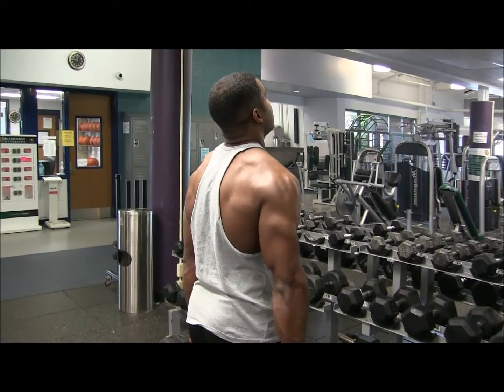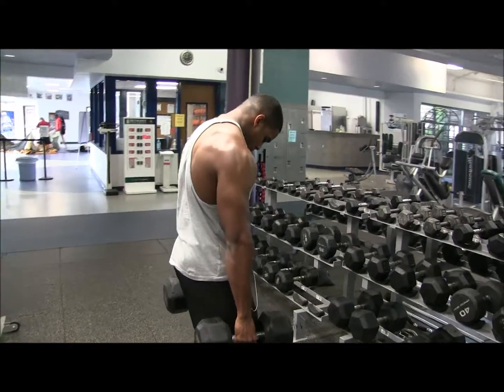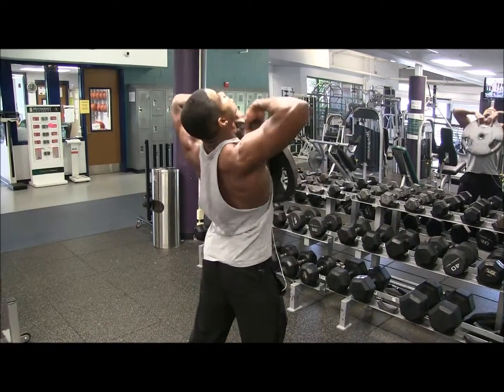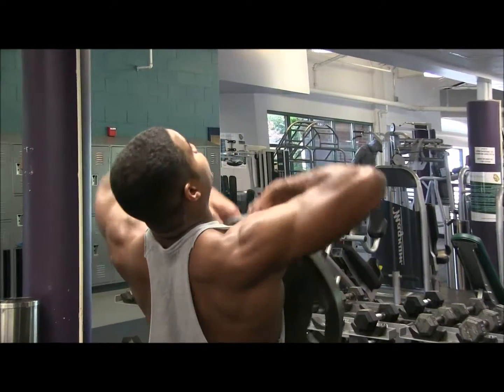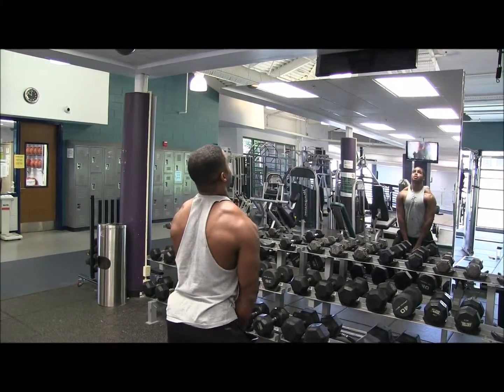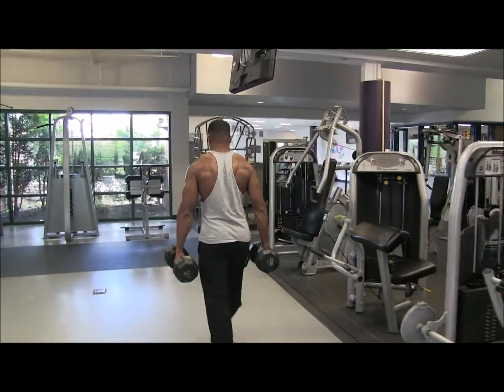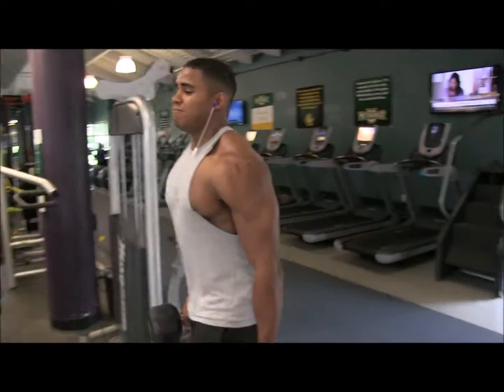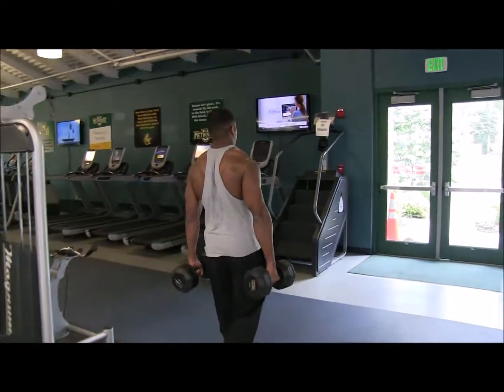Add this" Cobra trap Workouts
here are three of my favorite trap workouts to implement into my workout days. i never actually have a trap day so i usually throws these into my shoulder or back day